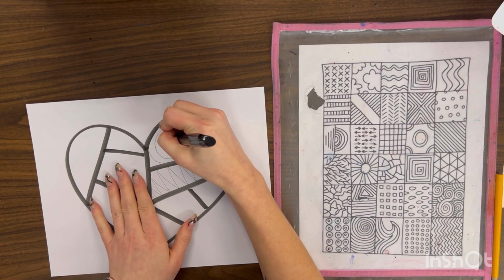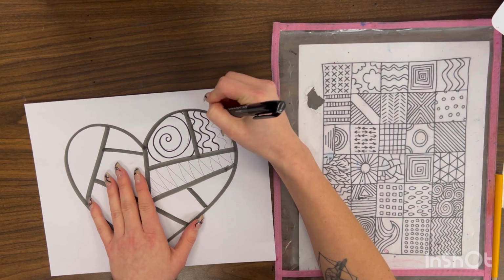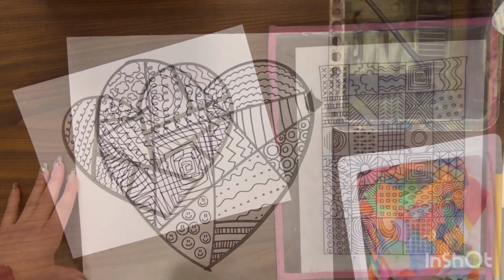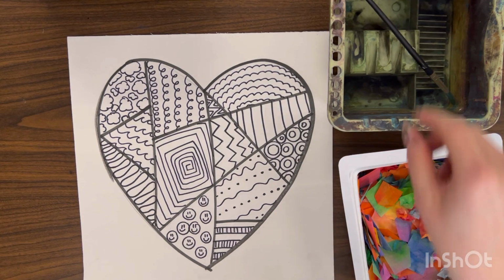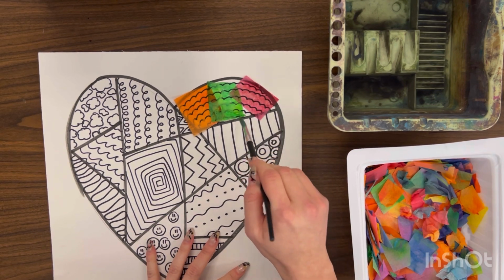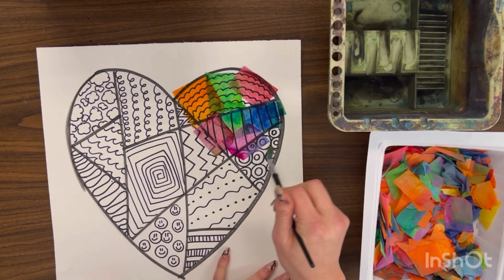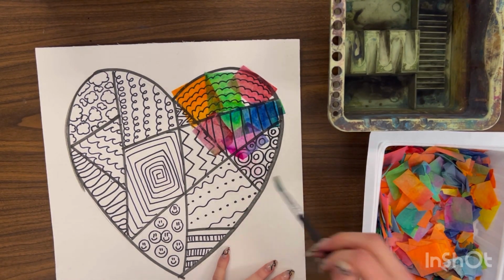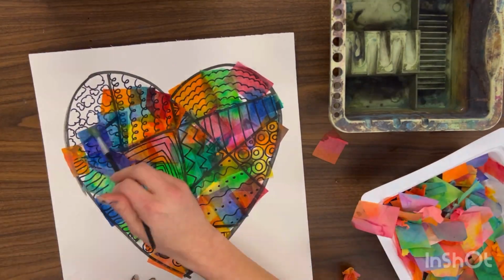Pattern Hearts pt 2